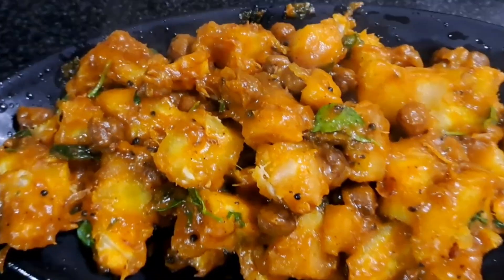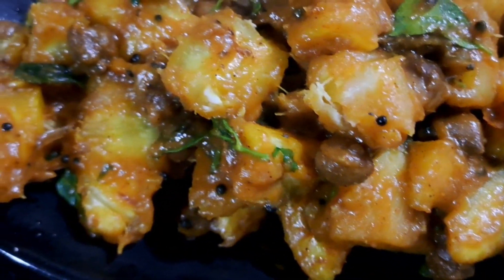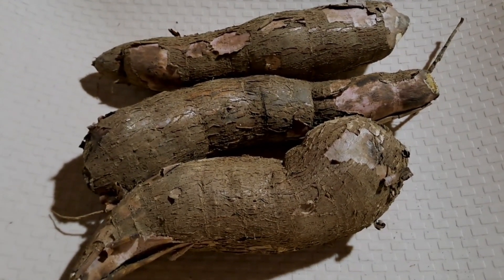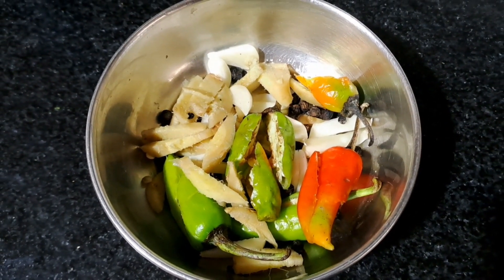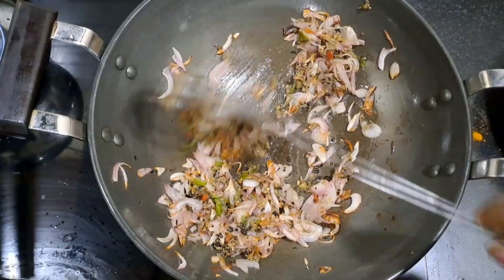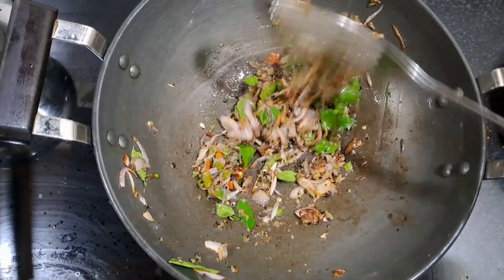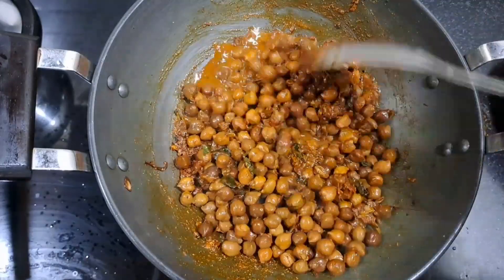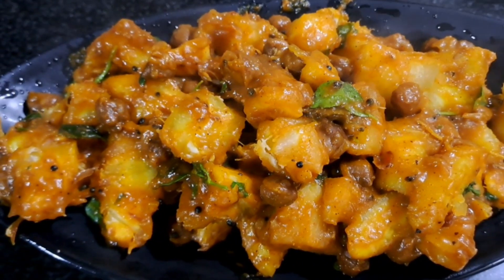tapioca kadala ||കപ്പയും കടലയും |traditional breakfast